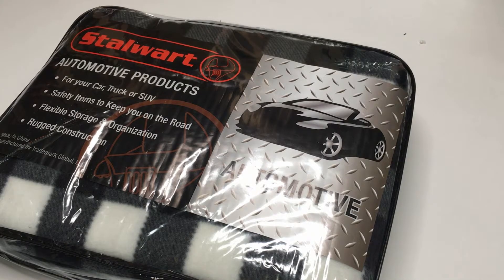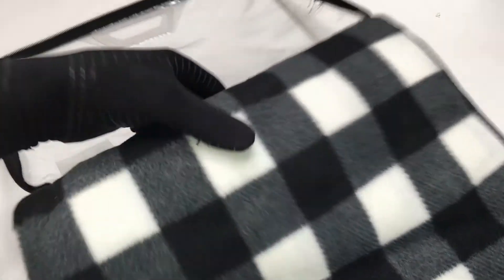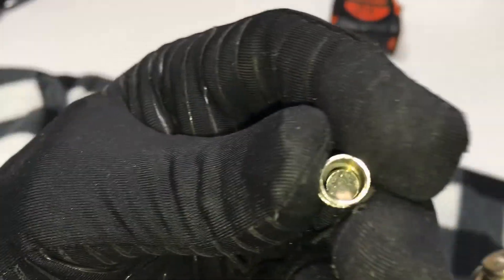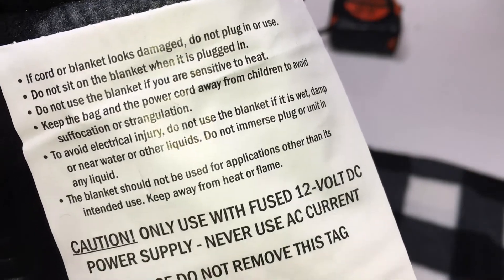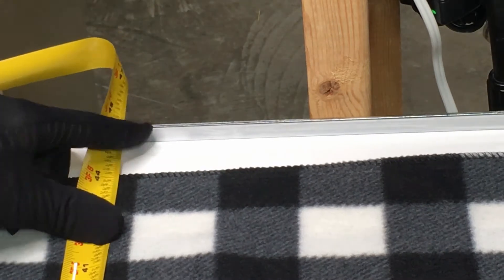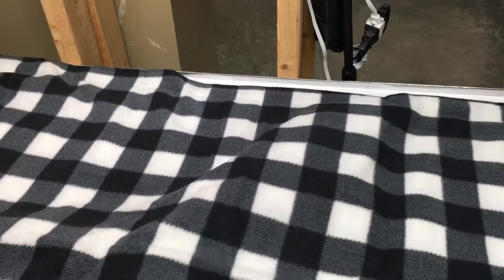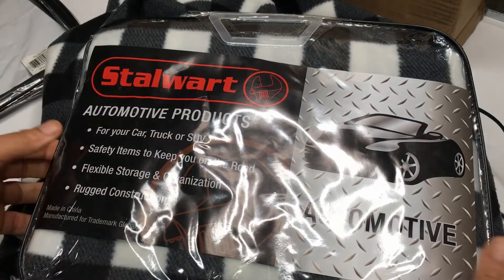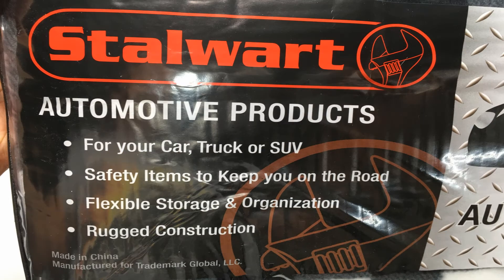Home Electric Car Blanket Heated 12 Volt Fleece Travel Throw Car RV Great Emergency Kits Red M600050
Trademark Home Electric Car Blanket Heated 12
Volt Fleece Travel Throw for Car and RV
Great for Tailgating and Emergency Kits Red
Model:M600050  SKU:6425651
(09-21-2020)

Cost:  $19.99

Overview
Description
Stay warm this winter with the Electric Car Blanket by Stalwart-the perfect cold weather accessory for your car or emergency kit. Plugs right in to your cigarette lighter, and with a 96-inch cord, this 12-volt fleece throw can even reach backseat passengers. Great for cars, trucks, SUVs and RVs, this heated throw will keep you warm while you travel, making it ideal for road trips, tailgating or camping!
Features
CAR ADAPTABLE
This soft 12-volt electric blanket plugs into any car, truck, SUV or RV cigarette lighter. Heats up quickly, and stays warm until you unplug it.

CAR ADAPTABLE- This soft 12-volt electric blanket plugs into any car, truck, SUV or RV cigarette lighter. Heats up quickly, and stays warm until you unplug it.
LONG CORD- Equipped with a 96-inch-long cord, even passengers in the backseat can stay cozy on cool weather road trips with this heated fleece throw.
LIGHTWEIGHT AND WARM-This lightweight auto blanket has thin wire that still gives off warm and comfortable heat. Blanket folds easily so it can be stored in a car trunk or in backseat without taking up too much space.
GREAT GIFT- This travel throw is the perfect cold weather accessory! Great for vehicle emergency kits, camping and tailgating, it’s a thoughtful gift for your friends and family this winter season.
PRODUCT DETAILS- Dimensions: 59” (L) x 43” (W), Cord length: 96”. Material: 100% Polyester. Color: Red and black. Care: Spot clean only- do not machine wash. Includes storage case with handles.

Product information
Color:Red
Technical Details
Manufacturer
Brand Stalwart
Model 12 Volt Stalwart Red Plaid
Item model number 75-BP800
Is Discontinued By Manufacturer No
Manufacturer Part Number 75-BP800
Cover Included Stalwart 12 Volt Red Plaid Electric Blanket for Automobile
Additional Information
ASIN B01MT8C9S9

Product description
Color:Red
Stay warm this winter with the Electric Car Blanket by Stalwart-the perfect cold weather accessory for your car or emergency kit. Plugs right in to your cigarette lighter, and with a 96-inch cord, this 12-volt fleece throw can even reach backseat passengers. Great for cars, trucks, SUV’s and RV’s, this heated throw will keep you warm while you travel, making it ideal for road trips, tailgating or camping! SATISFACTION GUARANTEED: Stalwart is committed to providing the consumer with the absolute best price and value on our entire line of products, which we ensure by applying a rigorous quality control process. NOTE: This is an exclusive product of Stalwart and ONLY Electric Car Blanket by Stalwart is GUARANTEED to be genuine. IMPORTANT: Avoid buying counterfeit products and transacting with unauthorized sellers. Look for our logo on the packaging for every one of our products. Stalwart is a registered trademark protected by U.S. Trademark law and will be vigorously defended.

LONG CORD
Equipped with a 96-inch-long cord, even passengers in the backseat can stay cozy on cool weather road trips with this heated fleece throw.

LIGHTWEIGHT AND WARM
This lightweight auto blanket has thin wire that still gives off warm and comfortable heat. Blanket folds easily so it can be stored in a car trunk or in backseat without taking up too much space.

GREAT GIFT
This travel throw is the perfect cold weather accessory! Great for vehicle emergency kits, camping and tailgating, it’s a thoughtful gift for your friends and family this winter season.

PRODUCT DETAILS
Dimensions: 59” (L) x 43” (W), Cord length: 96”. Material: 100% Polyester. Color: Black and white. Care: Spot clean only- do not machine wash. Includes storage case with handles.

Specifications
General
Product Name
Electric Car Blanket- Heated 12 Volt Fleece Travel Throw for Car and RV - Great for Tailgating and Emergency Kits
Brand
Trademark Home
Model Number
M600050
Color
Red
Color Category
Red
Warranty
Manufacturer's Warranty - Parts
N/A
Manufacturer's Warranty - Labor
N/A
Other
Product WidthInfo
59 inches
Product LengthInfo
43 inches
Power Cord Length
8 feet
Auto Shut-OffInfo
No
Design
Plaid
Number Of Controllers
0
Number Of Heat Settings
1
Dual Controls
No
Electric Blanket
Yes
Includes Vehicle Adapter
Yes
VoltageInfo
12 volts
Care And Cleaning Instructions
Spot clean only- do not machine wash
Product Thickness
0.5 inches
UPC